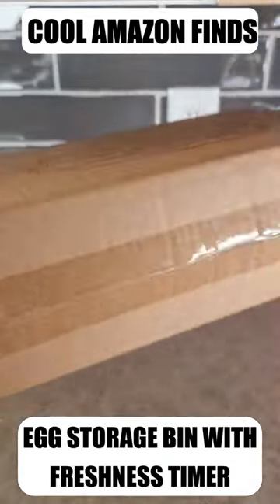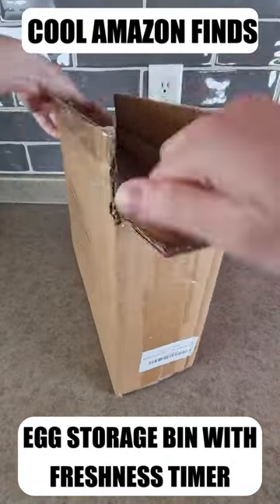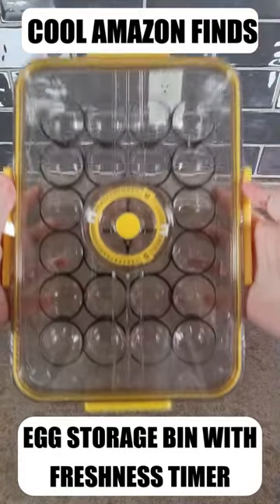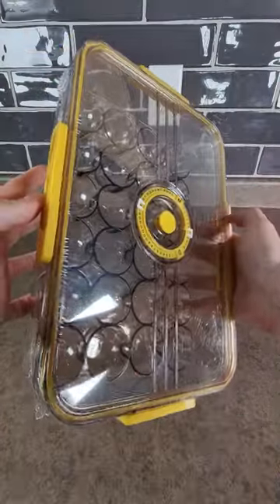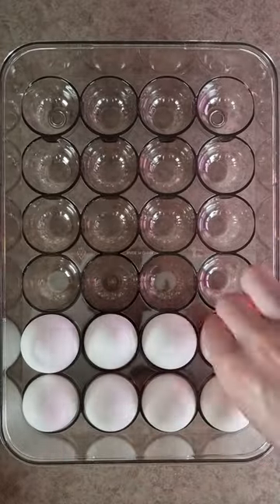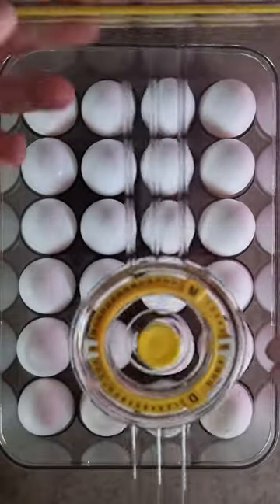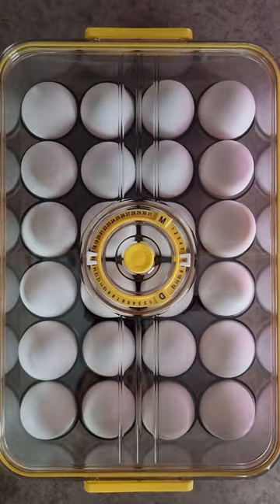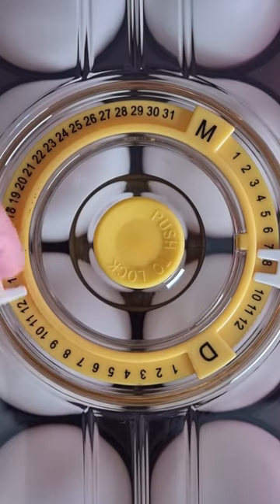AMAZON Finds: Egg Storage Container with Freshness Timer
This egg storage container comfortably holds up to 24 extra large eggs and lets you set the purchase or best before date on top so you know your eggs are always fresh!